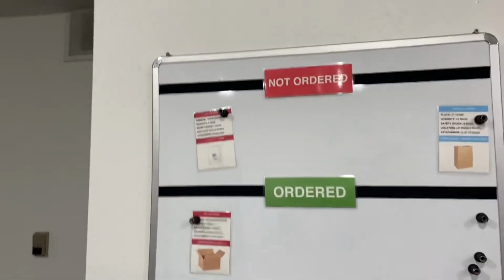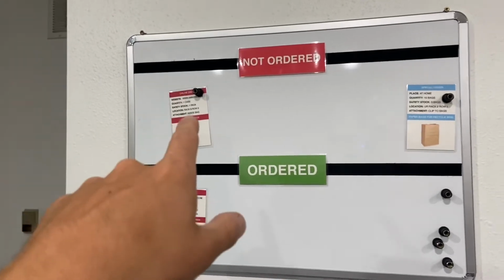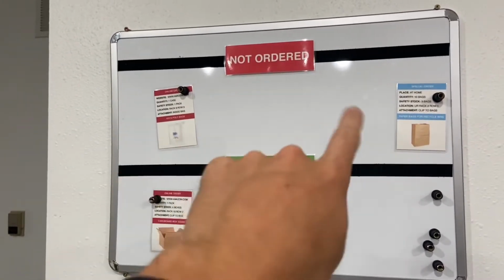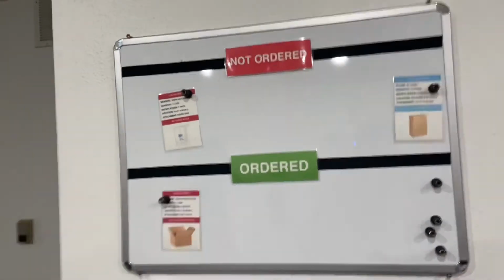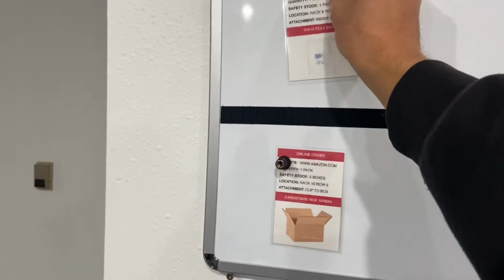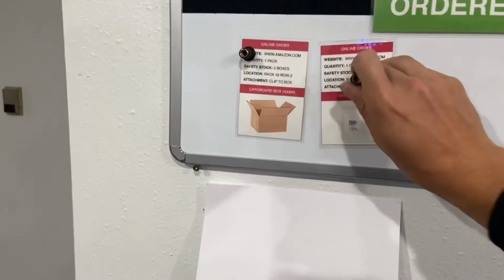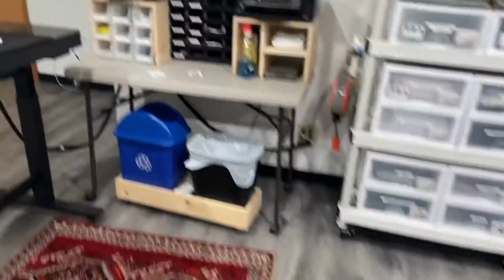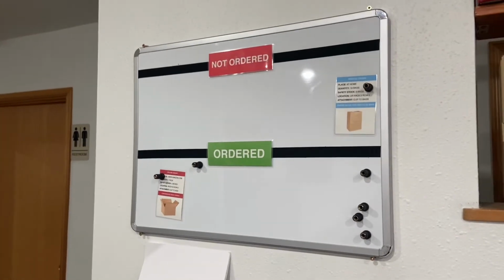Improved Kanban Card System